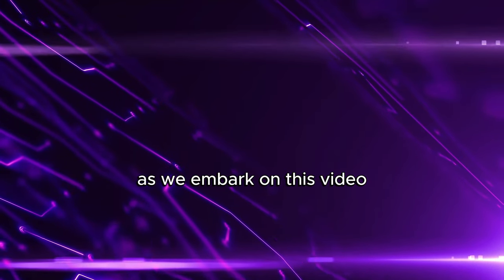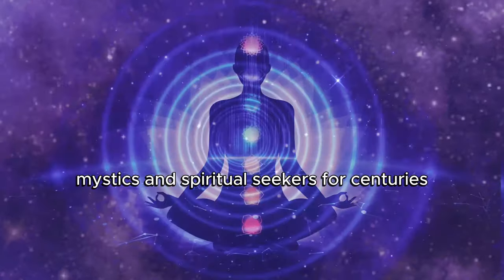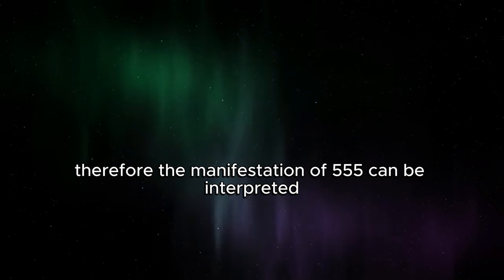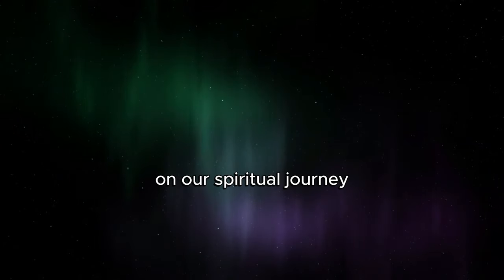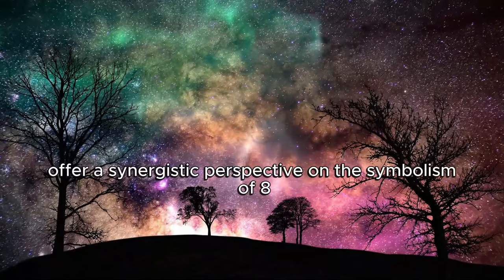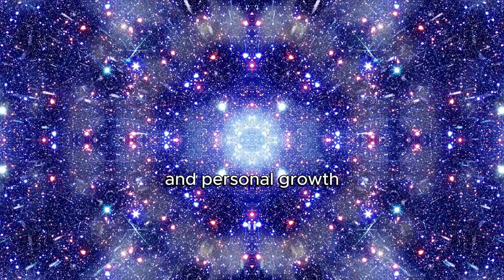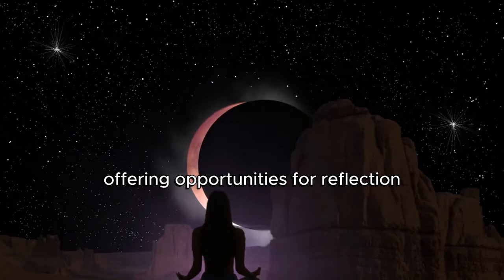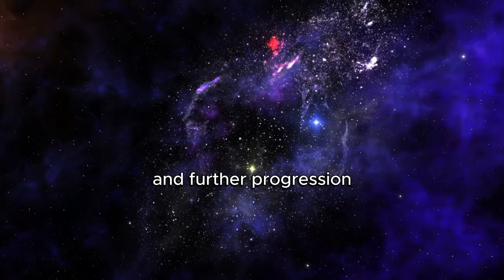Have You Suddenly Started Seeing Them ✨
In this video "Have You Suddenly Started Seeing Them ✨ ", 🌟 we will delve deeper into numerology and synchronicities! 🌌

🔮 Uncover the concealed meanings of numbers and their profound influence on our lives, guided by the wisdom of the legendary Pythagoras. 🧙‍♂️

🔑 Together, we will unveil the secrets of the universe through the following numbers:

0:00 Introduction
1:31 111
3:23 222
5:41 333
7:21 444
8:48 555
10:29 666
12:20 777
13:53 888
16:03 999
18:20 000

❤️ Welcome or welcome to Balance Journey! The channel dedicated to spirituality, introspection, meditation and human psychology: an oasis of knowledge and awareness, which explores the depths of the human soul and mind.

- - -Welcome to this video dedicated to the search for inner harmony through spirituality, meditation, wisdom, and personal growth. In this journey of exploration, we will immerse ourselves in the depths of the mind and spirit to discover the keys to enlightenment and inner serenity.

Throughout this video, we will explore a wide range of topics, including meditation and mindfulness to cultivate a healthy mind, the importance of awareness and spiritual connection for inner healing, and practices of self-realization for lasting emotional well-being.

We will also delve into the concepts of positive psychology and emotional intelligence to develop resilience and inner harmony. We will explore pathways to find inner peace and deep joy, understanding ourselves better, and nurturing lasting mental balance.

Additionally, we will discuss how faith and guided meditation can support your self-care and stress management journey. We will see how self-esteem and physical well-being are vital components of inner harmony and how body awareness can contribute to your psychological well-being.

Join us on this journey of personal and spiritual discovery as we seek to cultivate inner harmony in every aspect of our lives.

Thank you for choosing to share this moment with us. Whether you are just beginning your spiritual journey or are already deeply immersed in it, we hope this video provides valuable resources for your path of growth and well-being